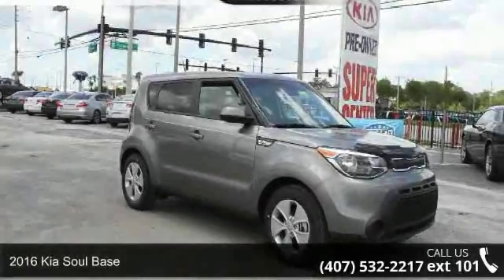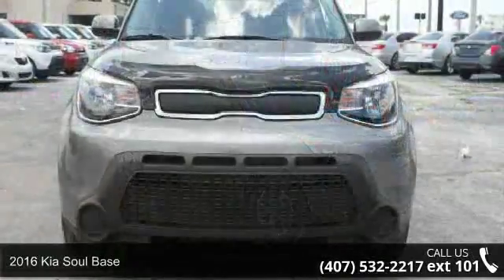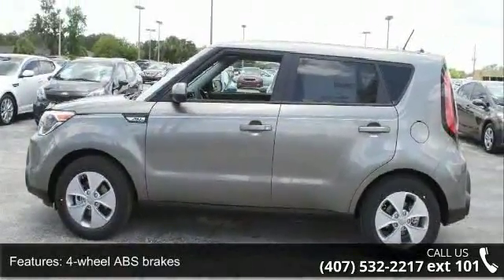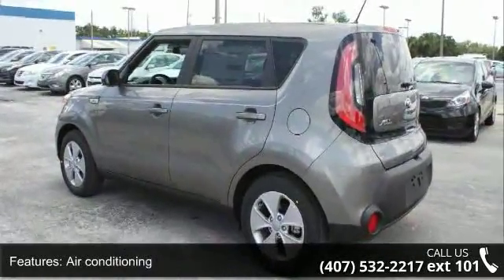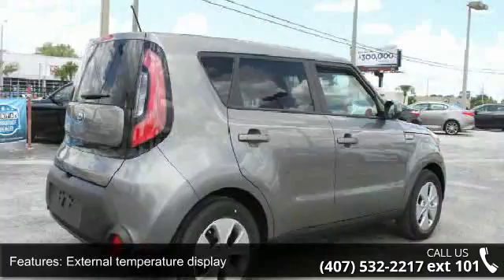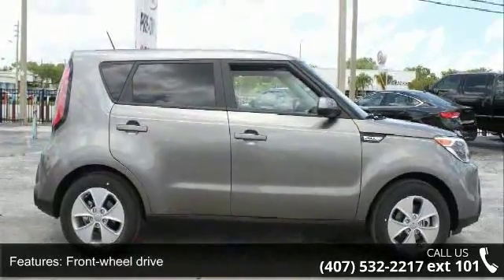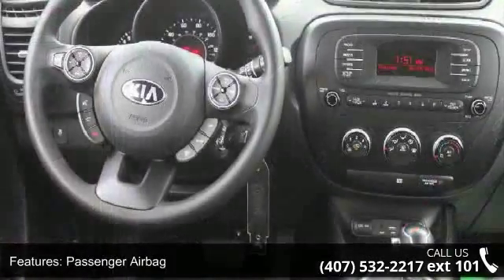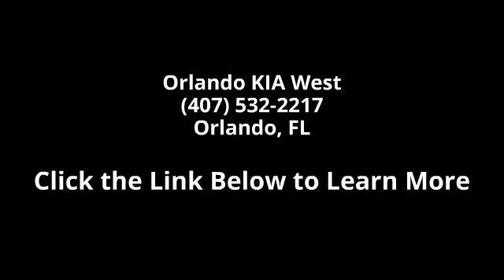2016 Kia Soul Base - Orlando KIA West - Orlando, FL 32808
New Arrival... Optional equipment includes: Carpeted Floor Mats... Special Financing Available: APR AS LOW AS 0% OR REBATES AS HIGH AS $1,000.. Having a Kia Waranty means you not only get the reassurance of up to a 10yr/100,000 mile limited powertrain warranty, 5yr/60,000 mile bumper to bumper, 24/7 roadside assistance, trip-interruption services, and rental car benefits ** Visit OrlandoKiaWest.com ** or call and ask for an Internet Manager to check availability and additional options - 3407 West Colonial Drive, Orlando, FL 32808!!